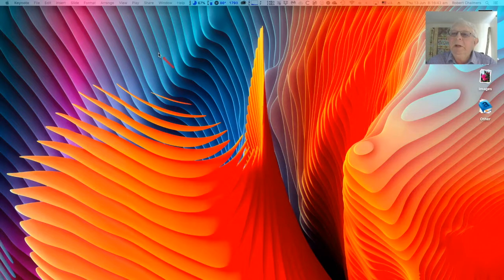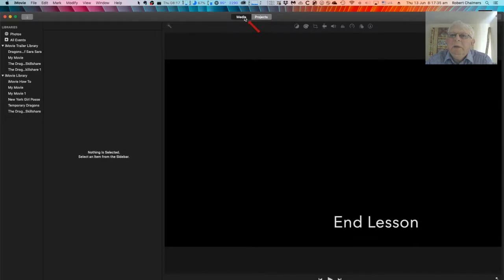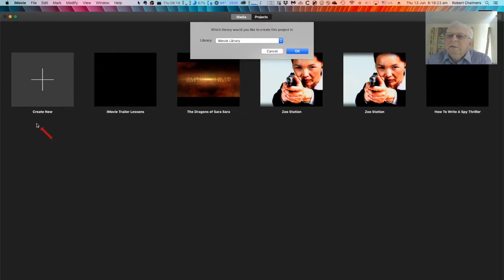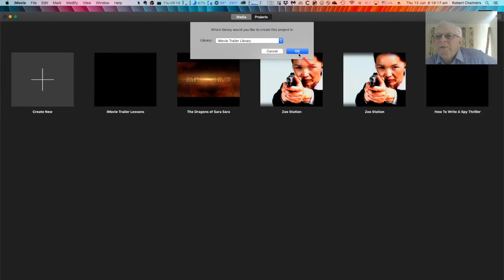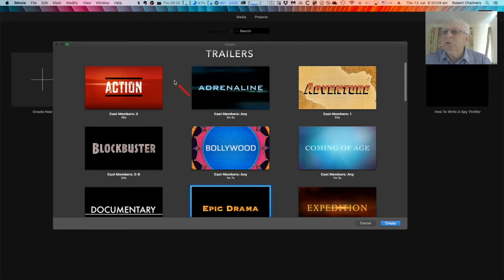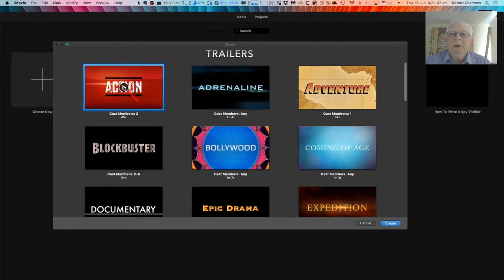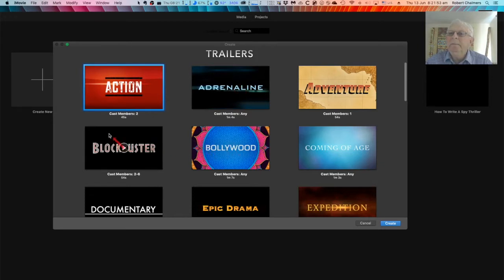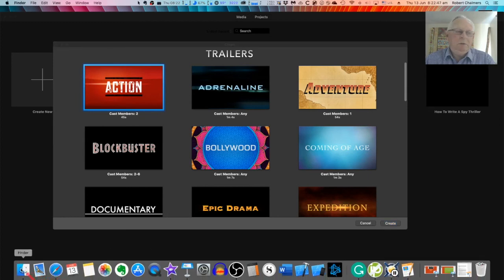iMovie Trailer. Lesson 2. iMovie Trailers for Book Promotion.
iMovie Lessons put together by Robert Chalmers, Author. A step-by-step tutorial on how to use iMovie to make your own movie trailers to help with your book promotion.

Affinity Revelations.

Sublimation & Cutting?

Fonts:
○ FONT BUNDLES COLLECTION: